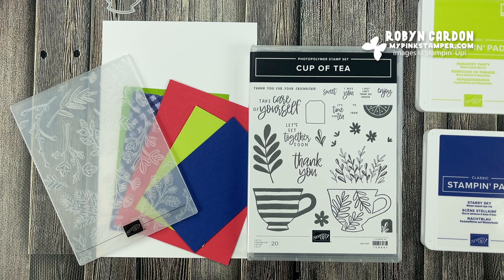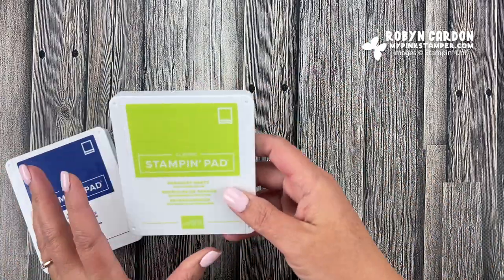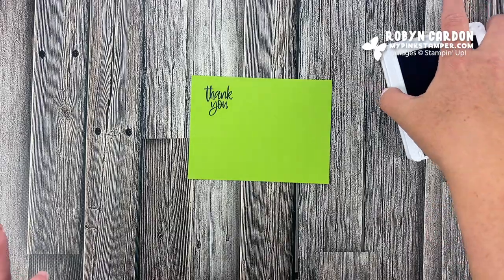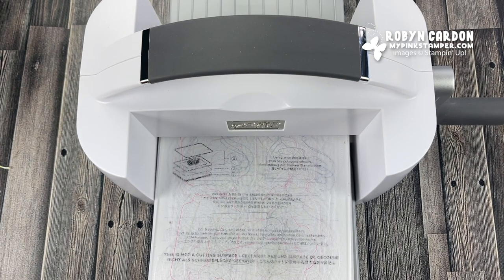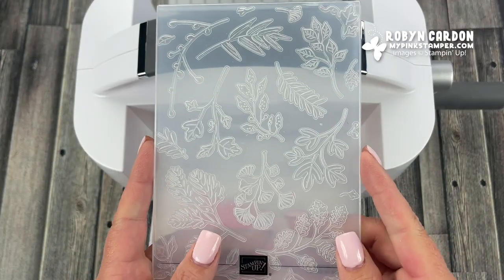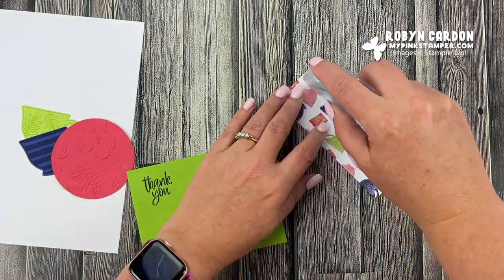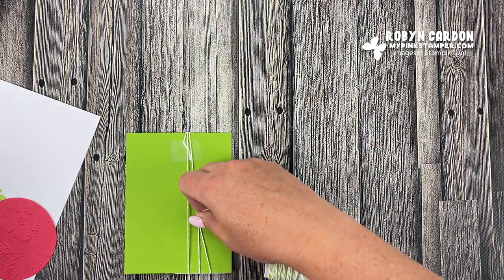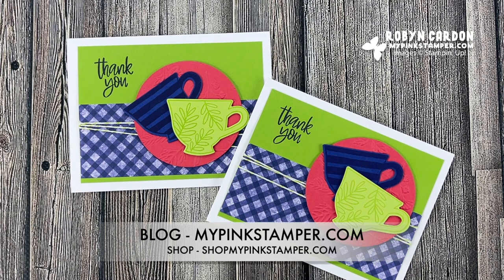Episode 865 Cup of Tea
Hello Everyone!
I have a brand new video tutorial for you today!  Did you know that you can make this, too!!  Use what you have in your craft space or order the goodies online.  All are available (at the time of this video) in my online shop.  All the direct links are below.

Tea Boutique 6" X 6" (15.2 X 15.2 Cm) Designer Series Paper [158659] - Price: $12.00

Would you like to receive your own 20% PLUS discount on your orders? It's only $99 and you get to choose $125 worth of any product you would like to get started!! No pressure to sell. Simply be your own customer & shopper for as long as you'd like!

Hugs,
Robyn